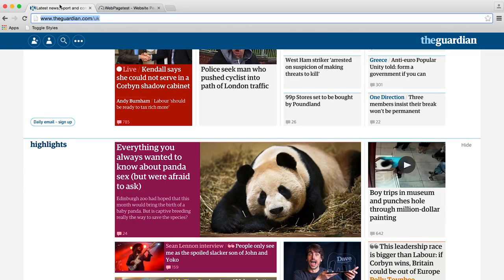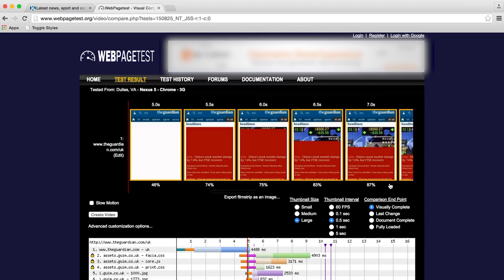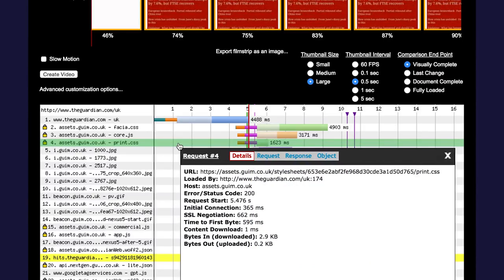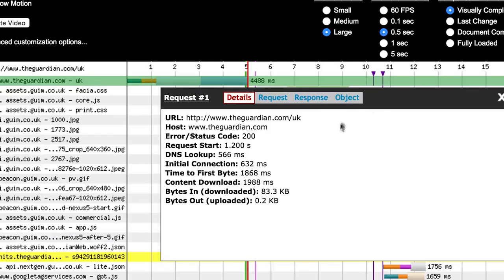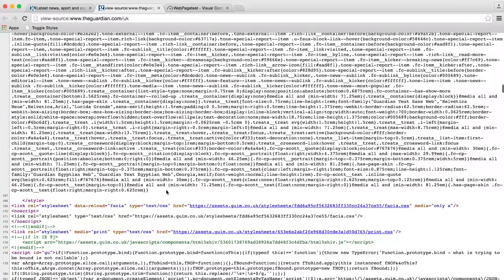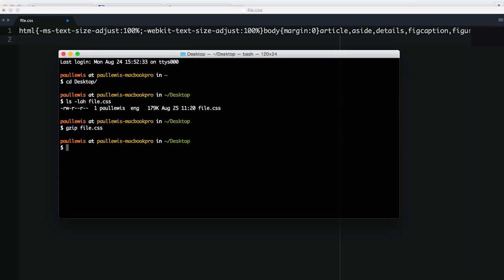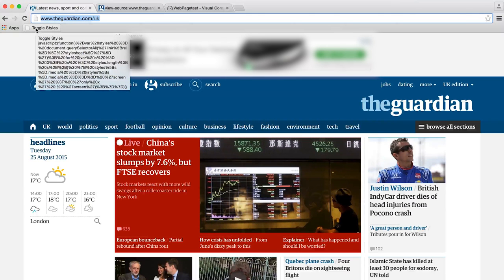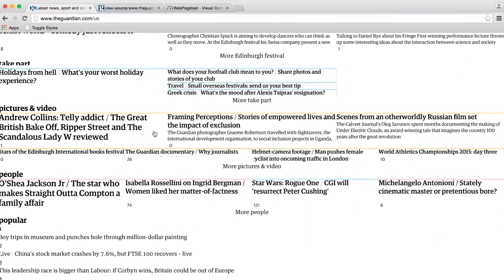The Guardian - Supercharged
Are there any strategies the Guardian can adopt to improve performance for their users? Paul Lewis takes a look in the very first episode of Supercharged!